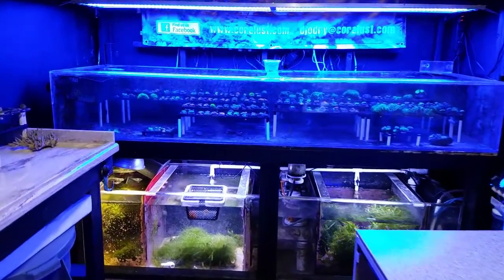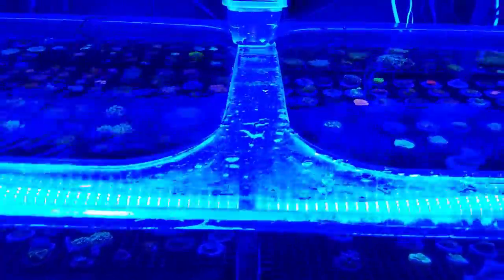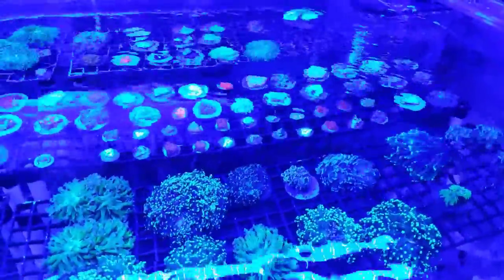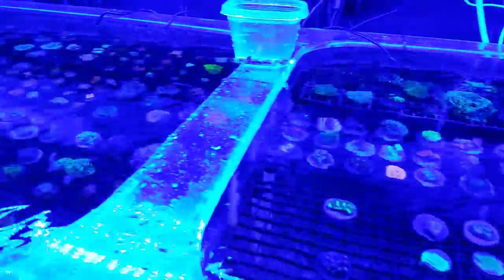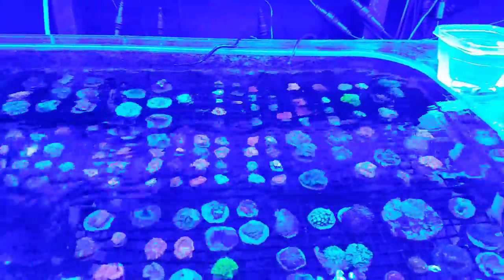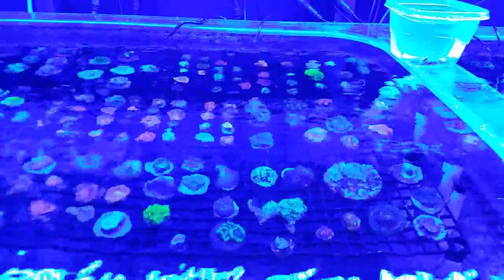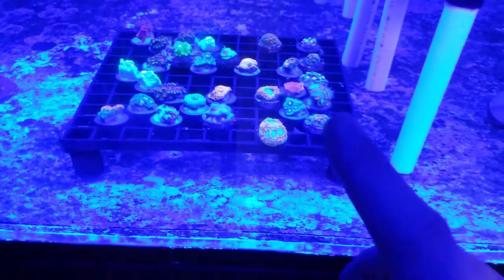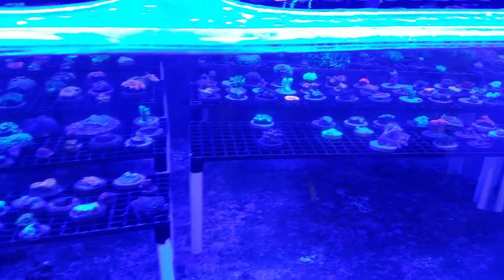Coral Names and Lineage "Frag Friday" w6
Just a quick video for frag friday on me talking about corals and how names can increase the price if they have good lineage.